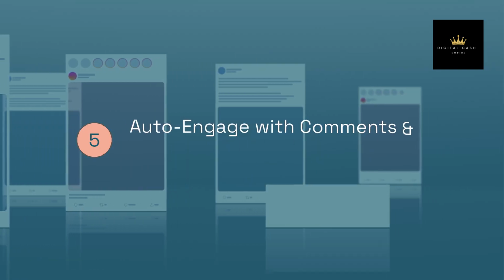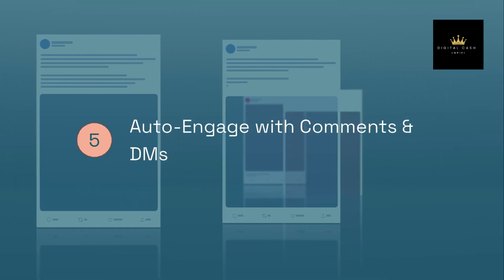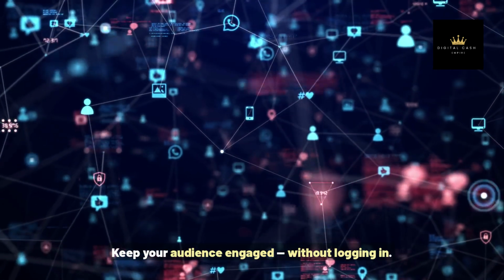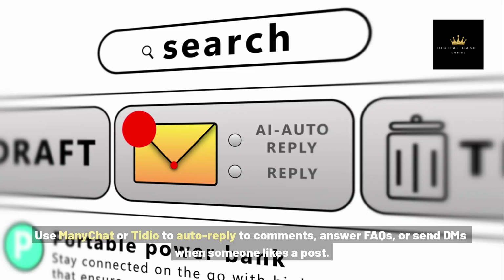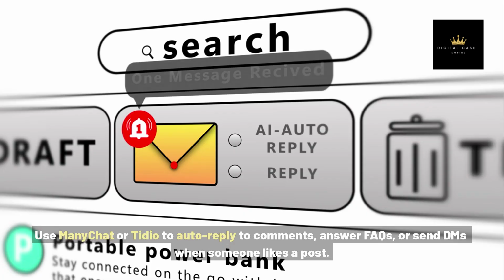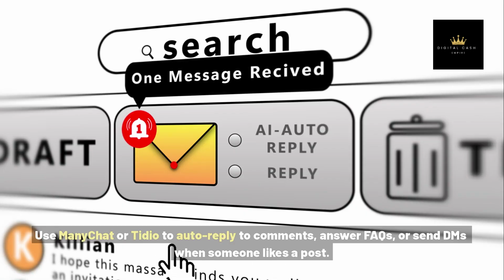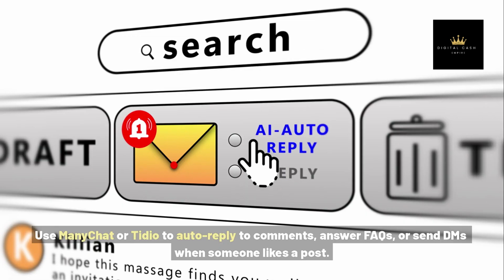AI Social Media Automation for Businesses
🤖 Automate Your Entire Social Media Workflow with AI | Step-by-Step Guide

Tired of spending hours planning, posting, and replying on social media? In this video, I’ll show you exactly how to build an AI-powered automation system that handles everything — from content creation to auto-replies — so you can focus on running your business.

🎯 What You'll Learn:
✅ Plan your weekly content using ChatGPT & Notion AI
✅ Auto-generate graphics and videos with Canva & Pictory
✅ Write captions + find viral hashtags in seconds
✅ Schedule a full week of posts using Buffer or Metricool
✅ Engage followers automatically with AI chatbots
✅ BONUS: Turn this system into a client service for monthly income!

🛠️ Tools Featured:

ChatGPT

Canva Magic Design

Pictory

Flick

Metricool / Buffer

ManyChat / Tidio

Whether you're a solopreneur or a freelancer, this system helps you save time and make money.